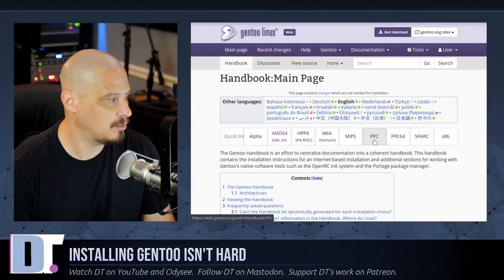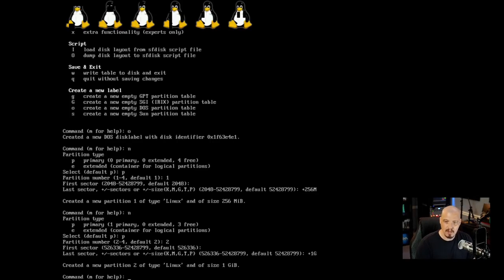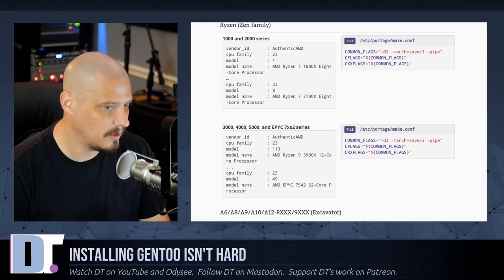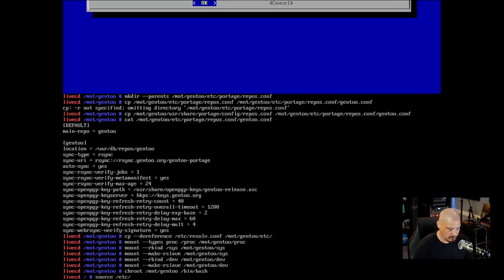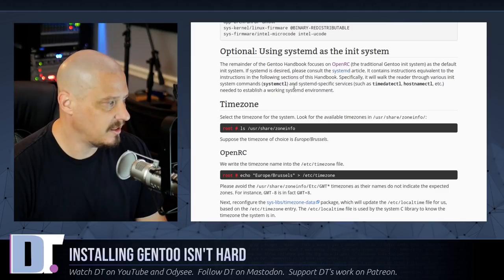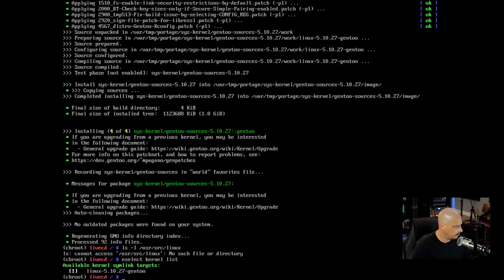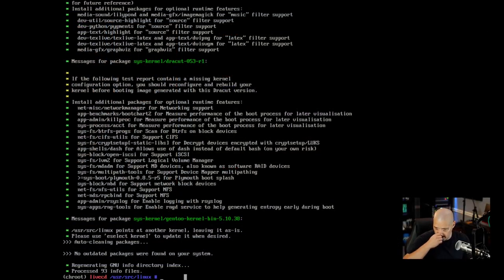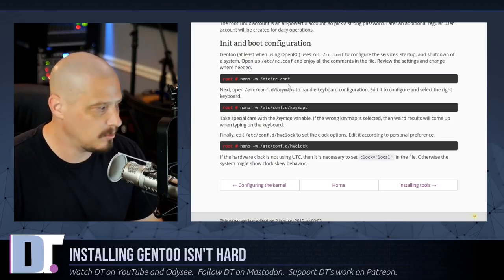A Base Gentoo Installation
Today, I had a few minutes of free time so I decided to install Gentoo.  So I decided to do a Stage 3 installation inside a virtual machine, and it didn't seem right to install Gentoo and not also record it.

ERRATA:
The compile times were very slow in this video.  Having installed Gentoo a few times, I knew something wasn't quite right when the kernel installation took more than 2 hours.  One of the viewers (aaoth) spotted the issue:

"DT, you've edited the wrong make.conf in the beginning! You weren't chrooted yet, but you've pointed vi to /etc/portage/make.conf and not /mnt/gentoo/etc/portage/make.conf at 19:10"

💰 Bitcoin: 1Mp6ebz5bNcjNFW7XWHVht36SkiLoxPKoX
🐶 Dogecoin: D5fpRD1JRoBFPDXSBocRTp8W9uKzfwLFAu
📕 LBC: bMfA2c3zmcLxPCpyPcrykLvMhZ7A5mQuhJ